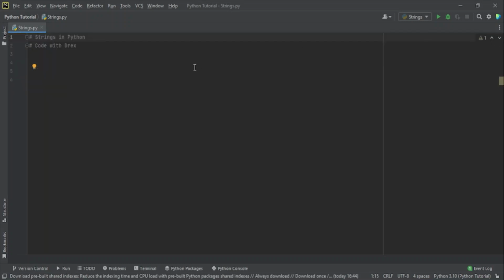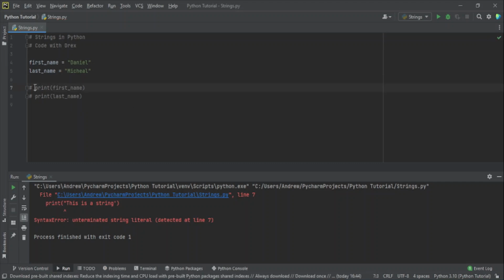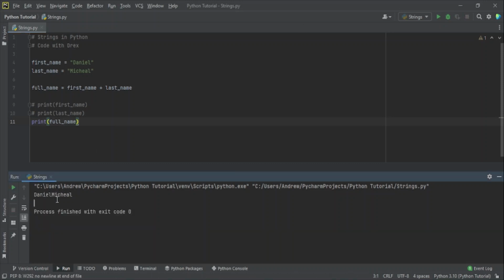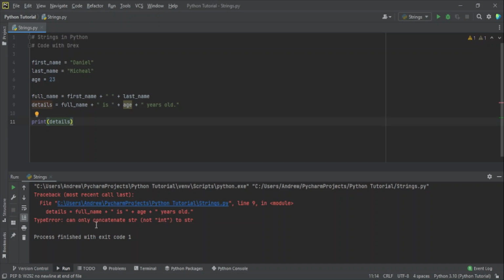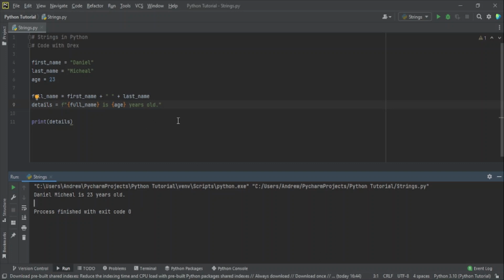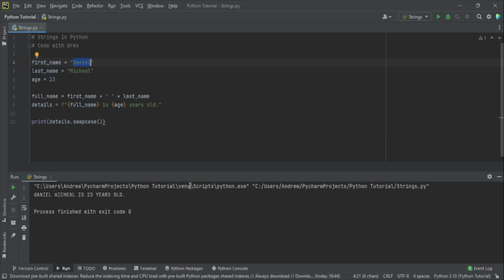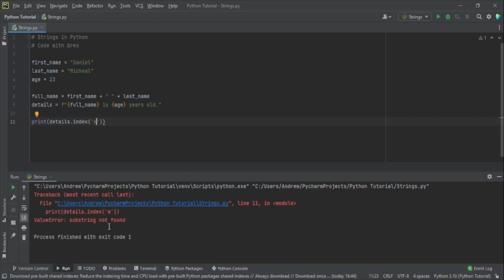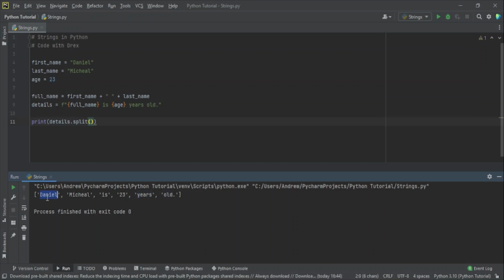How to use Strings in Python #5 | Python Beginners Tutorial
Python Full course tutorial Part 5

Learn how to work with strings in python (basic text format)